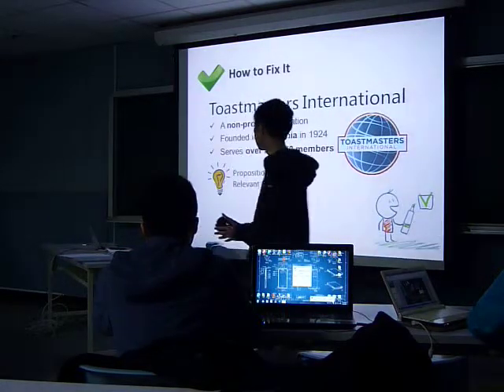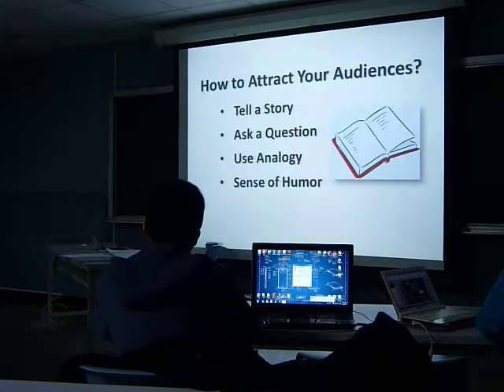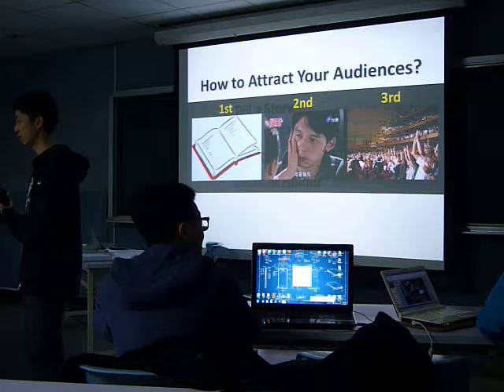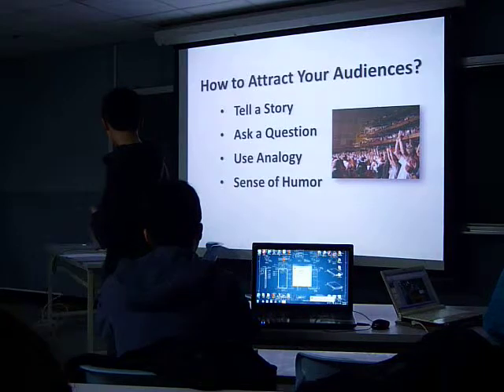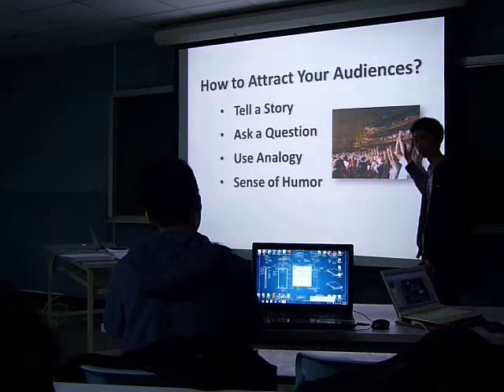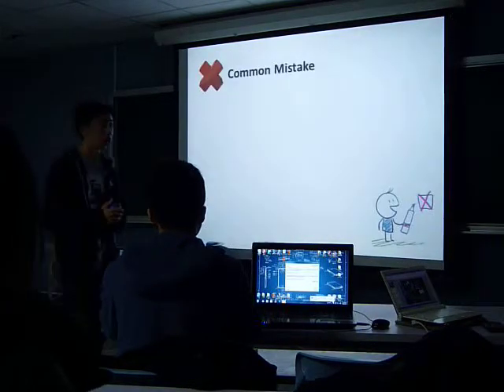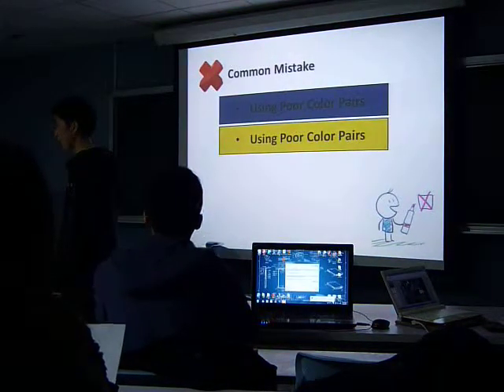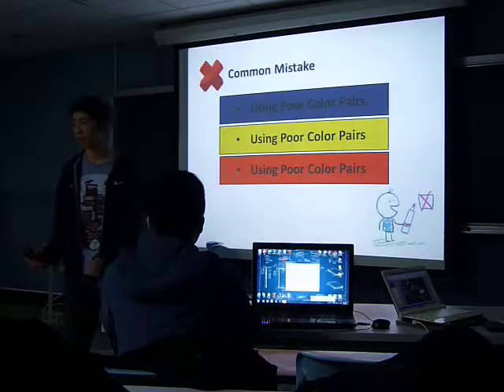Jack Tung' s SGD(Slides design ) Part 4